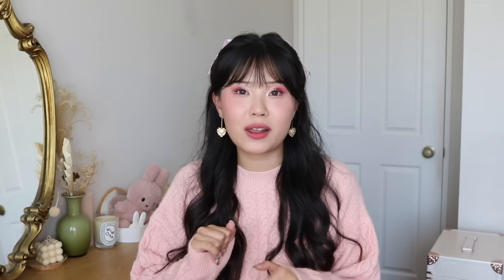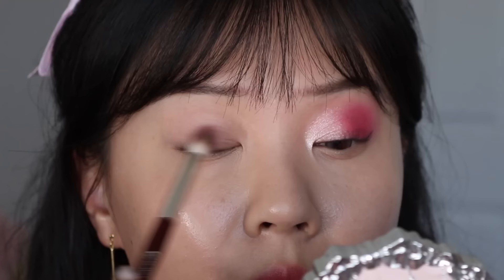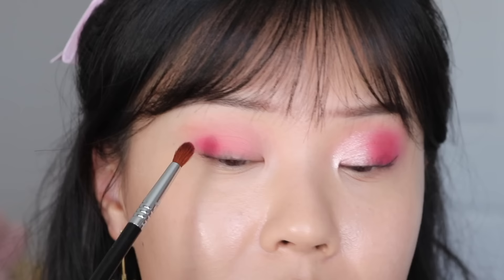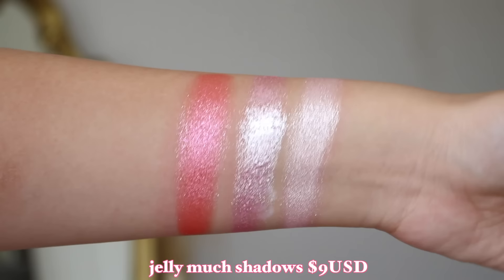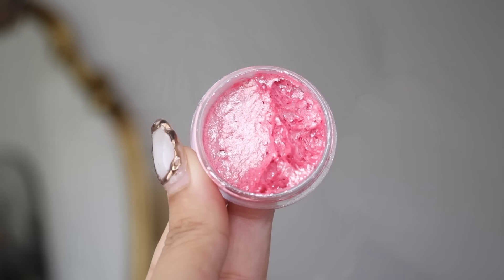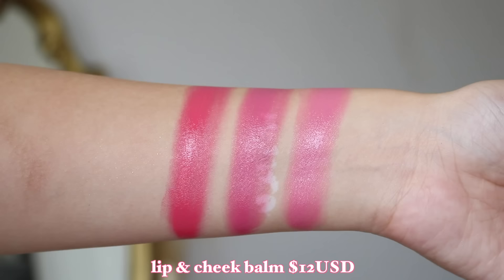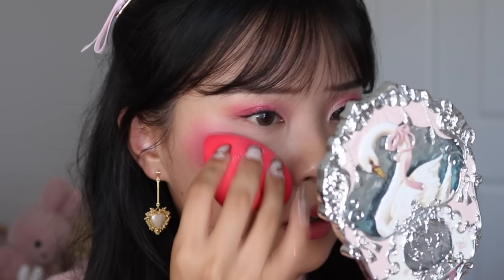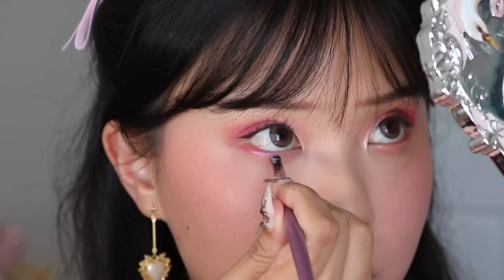COLOURPOP 'LOST IN LOVE' VALENTINE'S COLLECTION ❤️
colourpop’s valentine’s day collection are always my favourite! ❤️

𐙚 THE BREAKDOWN

⋆ ˚｡ code ‘JUDY’ to save on colourpop.com

⁺ full collection
⁺ ‘lost in love’ eyeshadow palette
⁺ jelly much eyeshadow
⁺ glitter gel
⁺ lip & cheek balm
⁺ heart changing sponge
⁺ ultra glossy lip

⋆ ˚｡⋆୨୧˚

0:00 intro
1:07 palette review
7:40 jelly much shadows
10:39 glitter review
12:10 lip & cheek balm
16:58 ultra glossy lip
18:49 final thoughts

⧼ WHAT’S ON ME:
⁺ top: yesstyle
⁺ earrings: best dressed x en route jewellery (old collab - sold out)

⧼ MAKEUP
˖ COLOURPOP COSMETICS - CODE: JUDY
˖ ODEN’S EYE - CODE: JUDY
˖ FLOWER KNOWS - CODE: JUDY
˖ EM COSMETICS - CODE: EM_JUDY
˖ THE PETITE CLUB -  CODE: JUDY
˖ GAME BEAUTY - CODE: JUDY
˖ ALTER EGO - CODE: JUDY

⧼ K-BEAUTY
˖ YESSTYLE - CODE: YESJUDY
˖ OLIVE YOUNG GLOBAL - CODE: OYJUDY5

⧼ CONTACT LENSES
˖ MOODYLENSES - CODE: JUDY20

⧼ BRUSHES
˖ BK BEAUTY - CODE: JUDY10
˖ SIGMA BEAUTY - CODE: JUDY10

˖ OPTIFOLD (eyelid tapes)- CODE: JUDY

⧼  MUSIC ✧